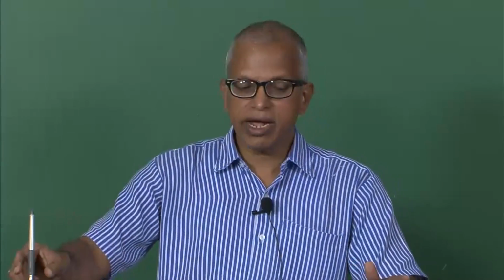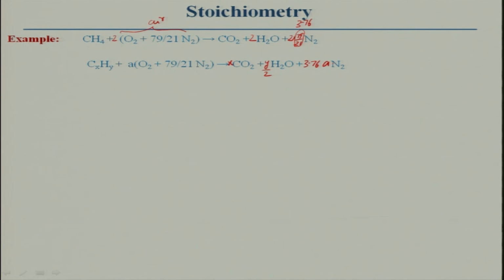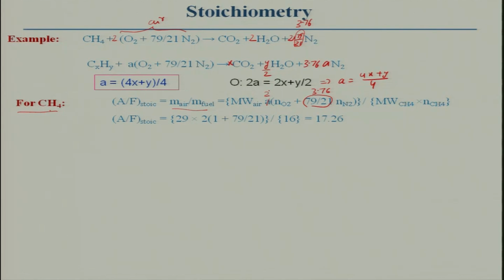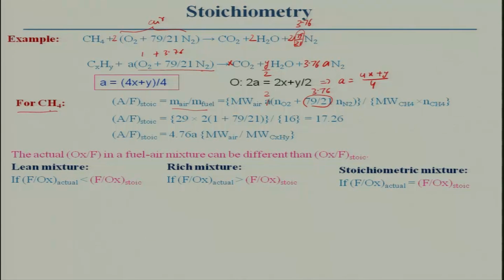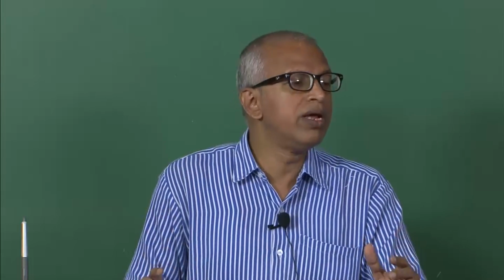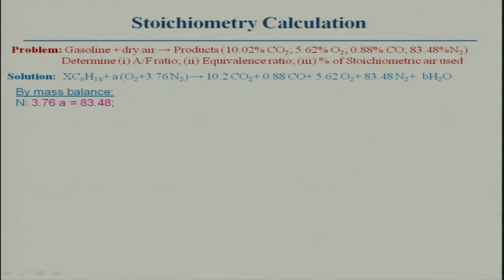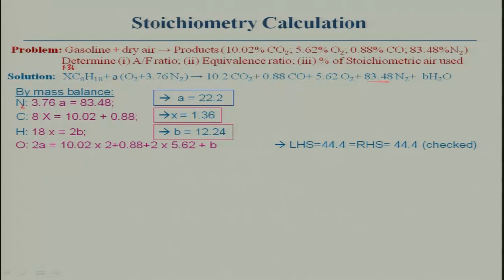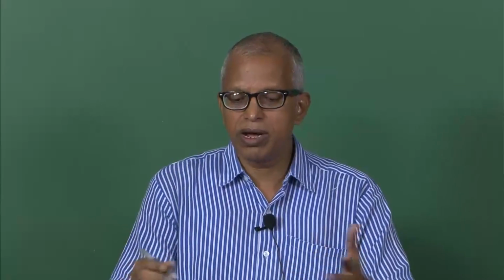Lecture 09 Stoichiometric calculations for air gas mixture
Stoichiometric calculations are extremely useful in estimation of fuel and air requirements for any combustion process. The important parameters such as equivalence ratio, stoichiometric proportion are introduced and discussed in detail.